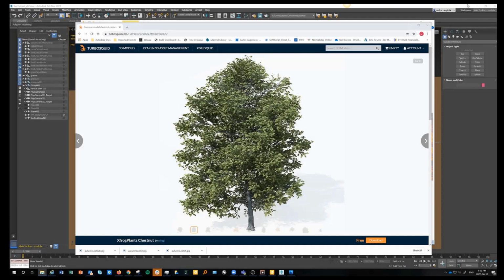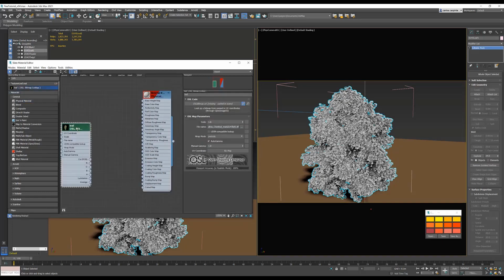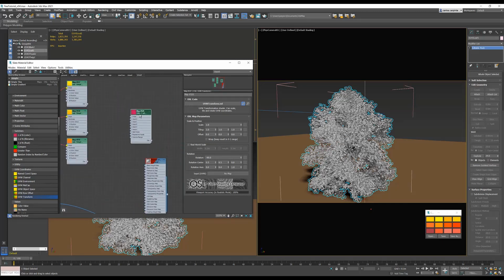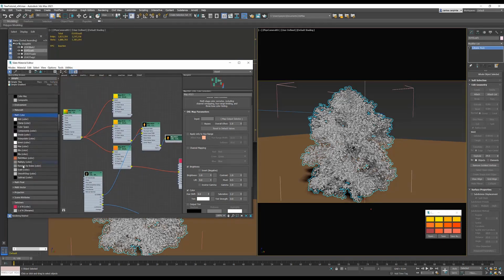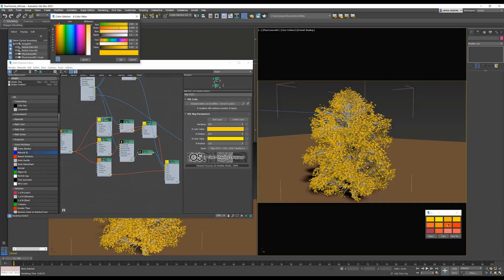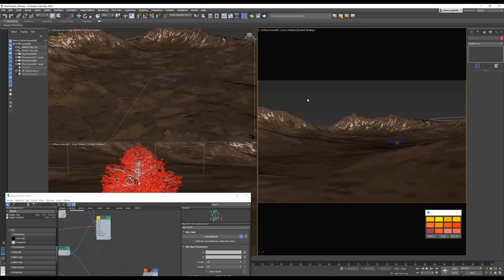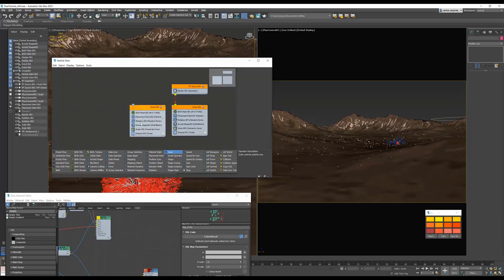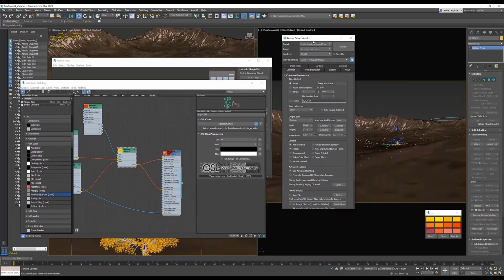Tạo cảnh Rừng mùa thu với OSL vàPFlow trong 3ds Max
Trong video này, 3ds Max Senior QA Carlos Carpintero chỉ cho bạn cách tạo một khu rừng mùa thu đầy màu sắc bằng OSL và PFlow.
Cấp độ: Trung cấp
Làm với: 3ds Max 2021.2
Hướng dẫn này dành cho sử dụng với 3ds Max phiên bản 2021 trở lên.